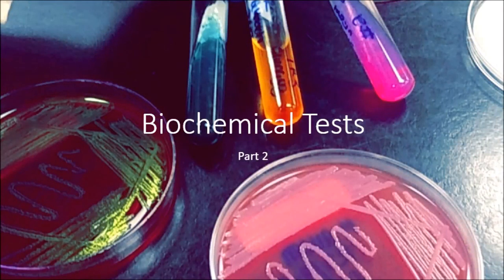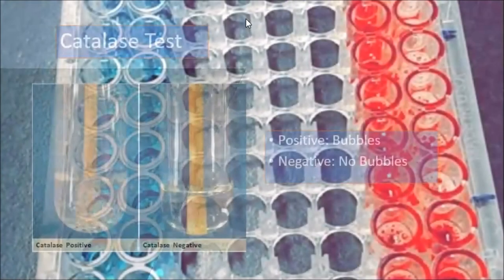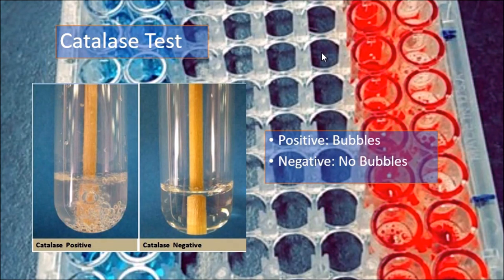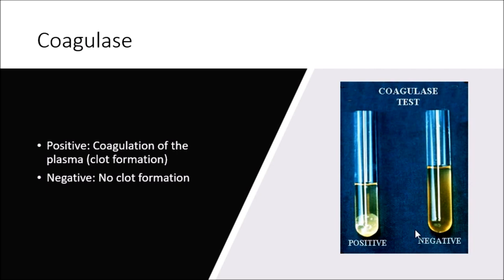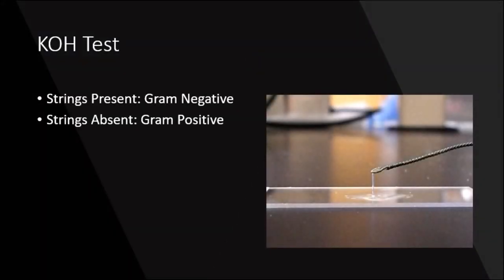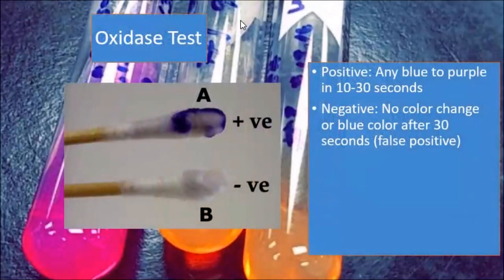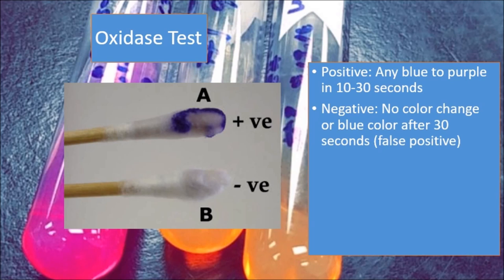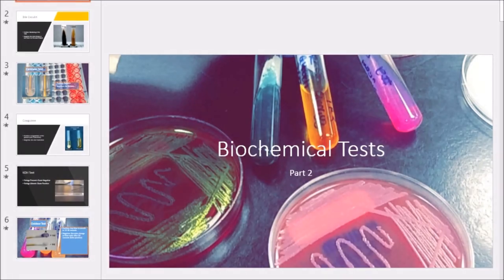Microbiology Lab Practical Information Part 2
This is a short video on the Biochemical tests used for college microbiology classes.
Part 2 series of basics biochemical tests used in microbiology labs.
Includes: Bile Esculin, Catalase, Coagulase, KOH, Oxidase